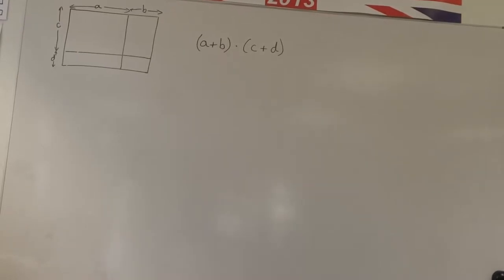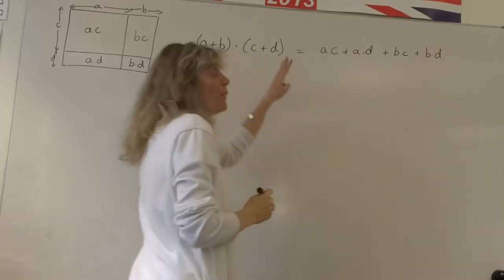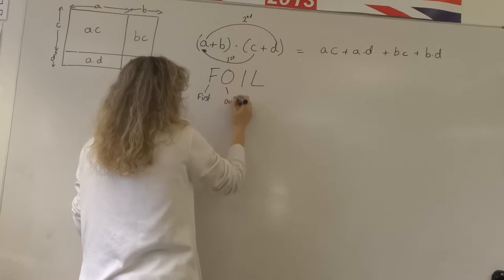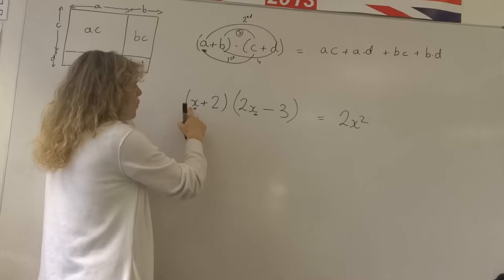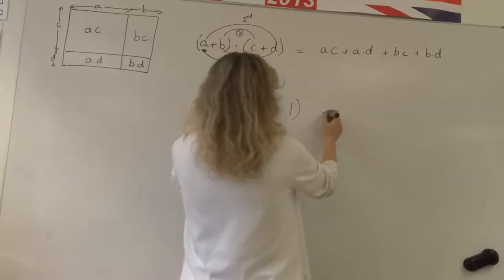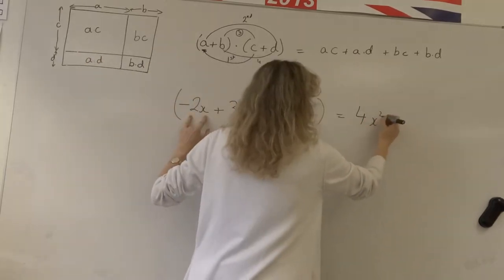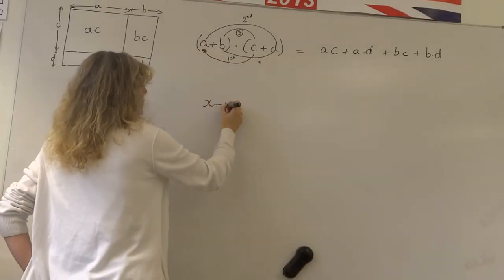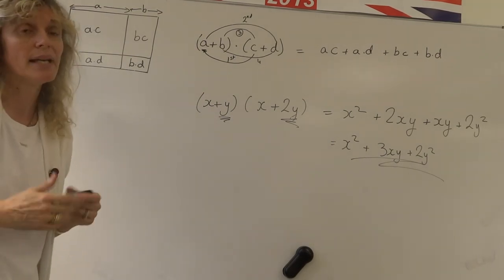Expanding brackets with 2 terms in each bracket (FOIL)